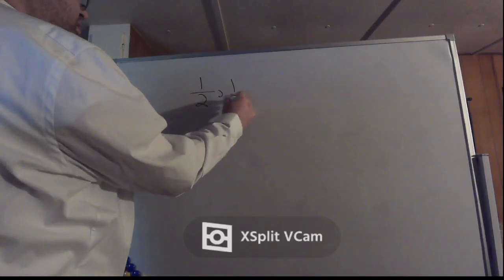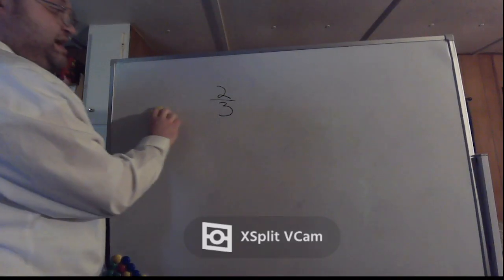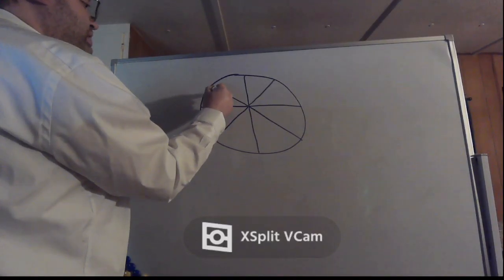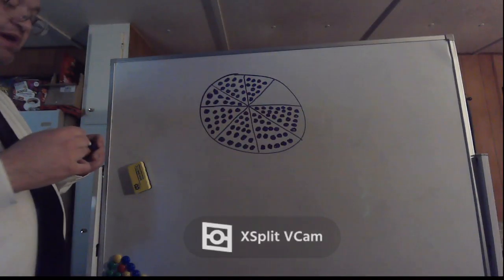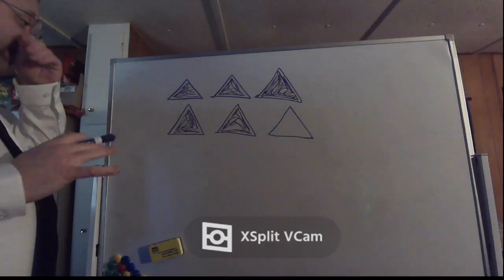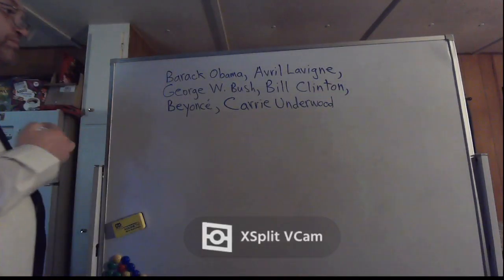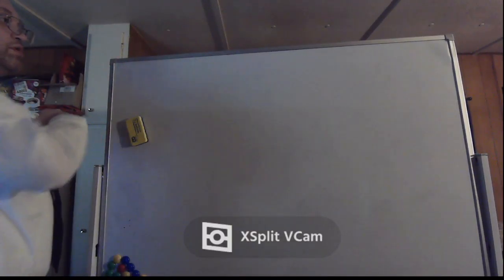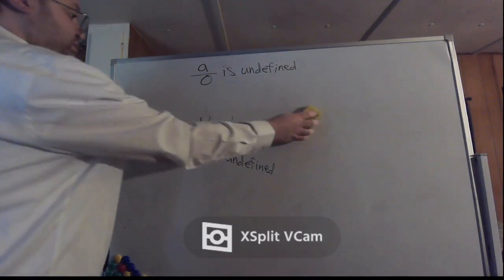Introduction to Fractions and Fraction Notation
Fractions as parts of a whole, fraction notation, numerator, denominator, fractions as division.